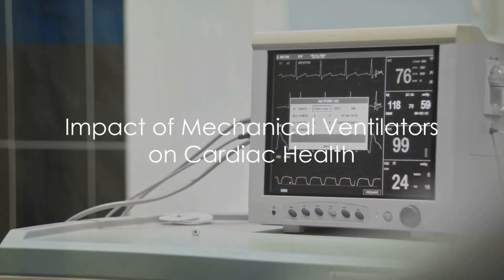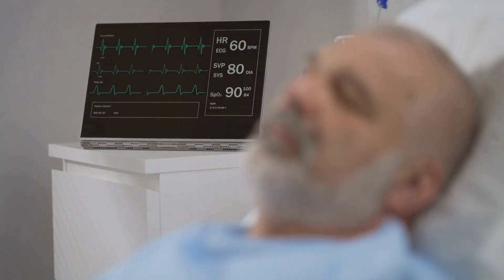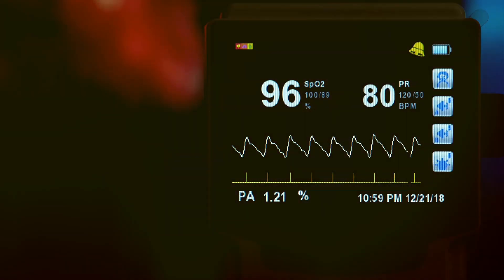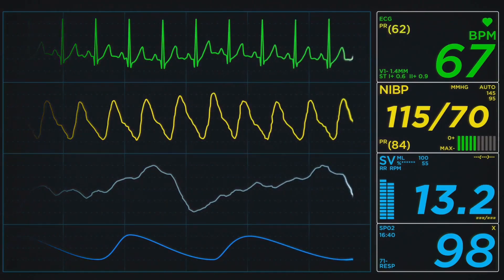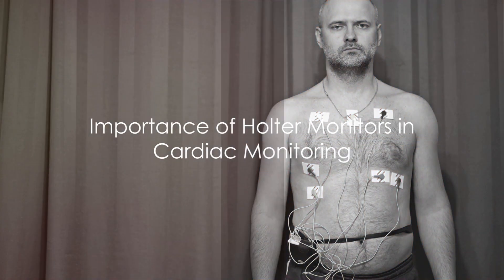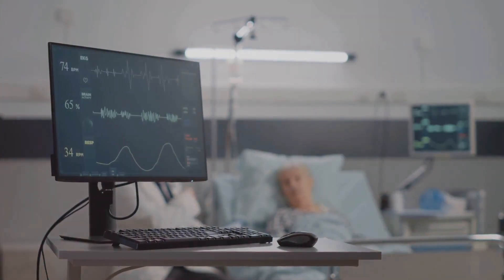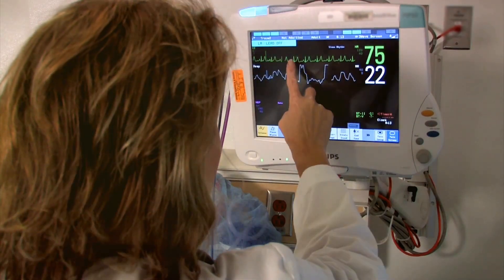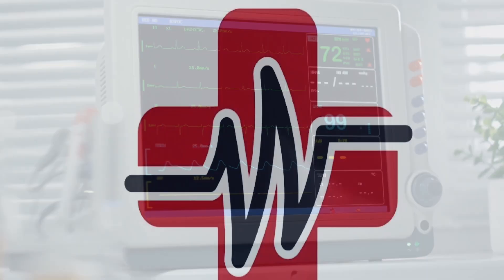Master EKGs on Ventilated Patients: Essential Tips for Pros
Master the complexities of EKG interpretation for patients on mechanical ventilators with our essential guide, "Master EKGs on Ventilated Patients." This video provides a comprehensive look into how mechanical ventilation impacts cardiac health, highlighting key EKG changes and their implications in patient care. Understand typical patterns like sinus tachycardia and p pulmonale, and learn how these insights can lead to improved treatment strategies and outcomes.

At Whole Life Healthcare, we are dedicated to integrating conventional medical care with complementary therapies, promoting overall well-being. This video not only explores the technical aspects of EKG interpretation but also fits into our broader philosophy of holistic healthcare. By recognizing and responding to the unique challenges presented by mechanical ventilators, healthcare providers can tailor their approaches to support the whole patient.

Whether you're a seasoned professional seeking to refine your skills or a healthcare student eager to learn about real-world applications of medical diagnostics, this video will enhance your understanding and empower you to make informed decisions in clinical settings.

Together, let's elevate the standard of healthcare, ensuring each patient receives the most informed and compassionate care possible.

CHAPTERS:
0:06 - Mechanical Ventilation Impact on Heart
0:36 - EKG Variations with Mechanical Ventilation
1:42 - Holter Monitors Explained
2:18 - Share This Video for Awareness
2:45 - Subscribe for More Health Insights